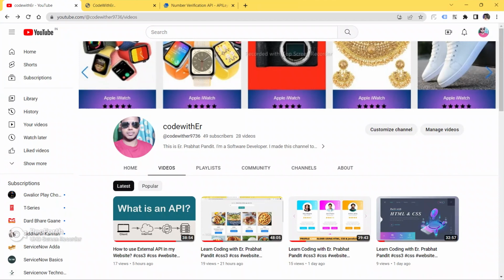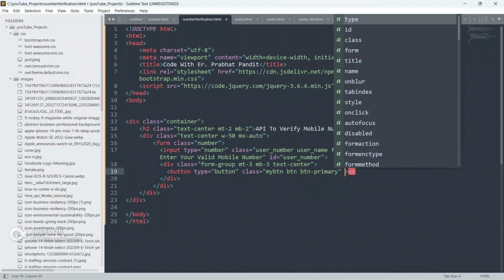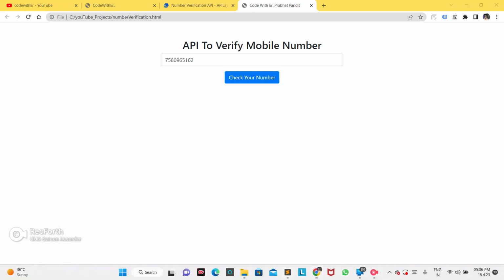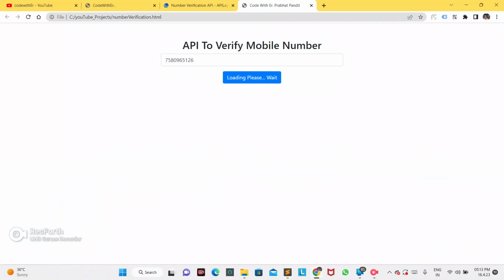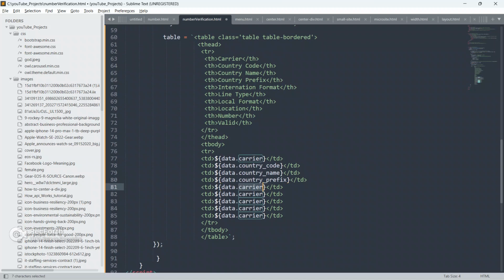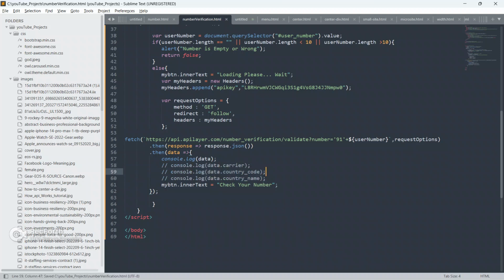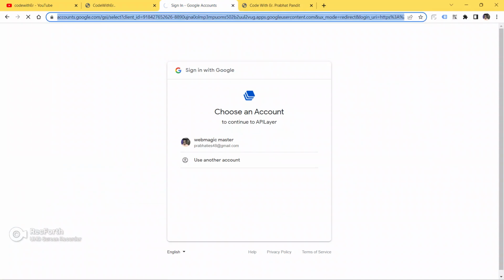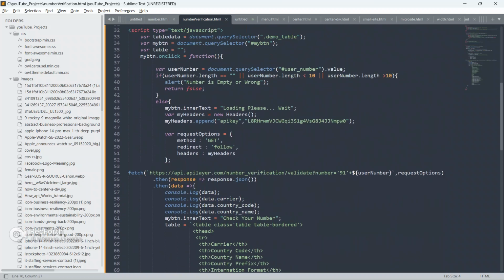learn How to Create a TrueCaller Like Application in JavaScript To Check Your Mobile Number Detail?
How to use External API in my Website?

How to check mobile number via API?
How to verify mobile number via API call?
How to create a slider?
How to create a carousel?
How to create owl carousel?
How to create Bootstrap Slider?
How to create Bootstrap Carousel Slider?
How to check console value in web browser